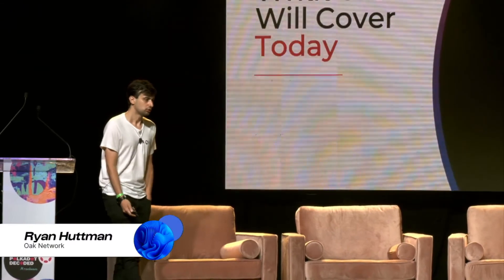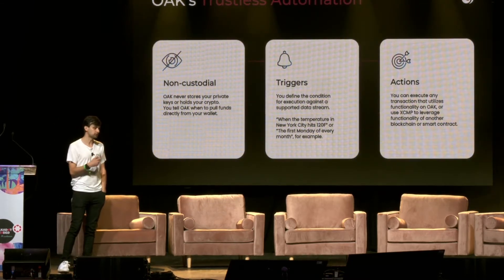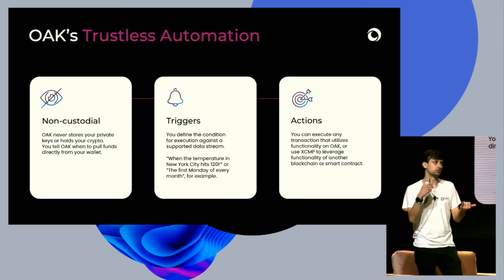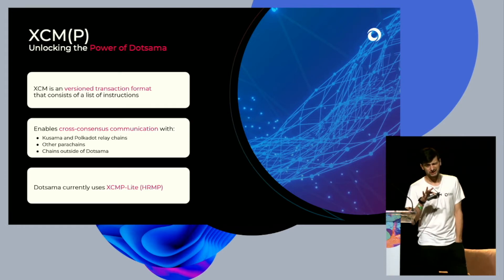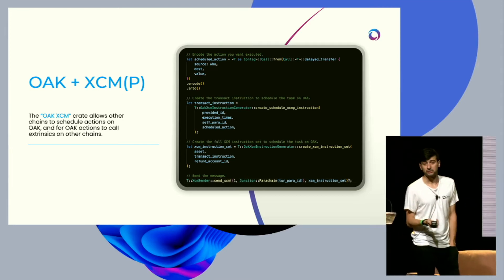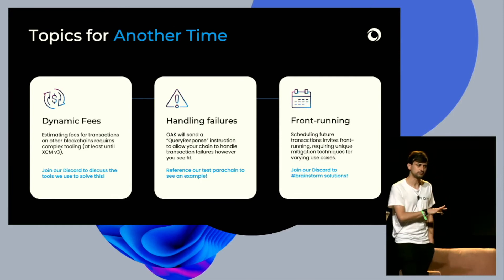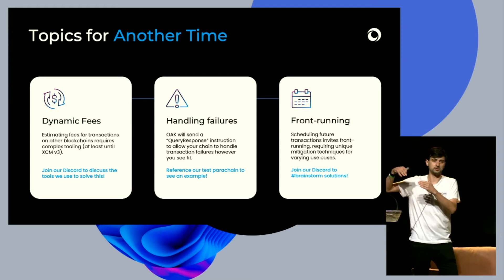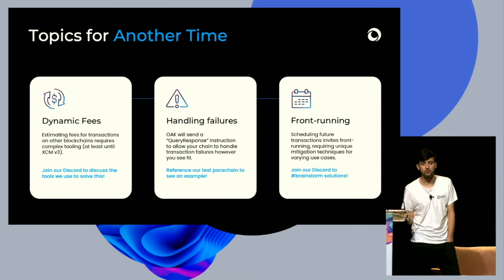OAK: Enabling Event-Driven Execution With XCMP | Polkadot Decoded 2022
Polkadot Decoded 2022 (New York Main Stage)

OAK’s first capability unleashed for its VM is the ability to trigger recurring tasks (a la cron job or the Ethereum Alarm Clock). This design is only possible within the Polkadot ecosystem. In this talk we will go through our design of different data structures created and block execution to create an event-driven design pattern. We intend this talk to be deeply technical, going over primitives such as hash maps, bounded vectors, and block compute hooks.

Ryan Huttman
Lead Engineer, Oak Network